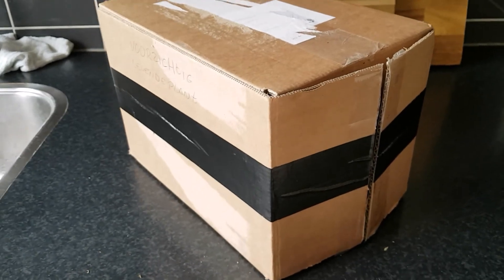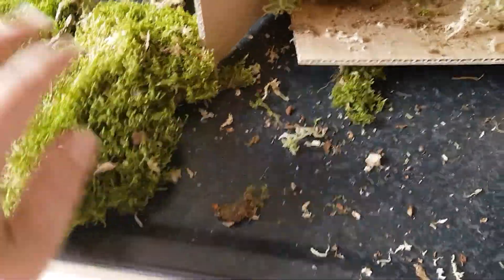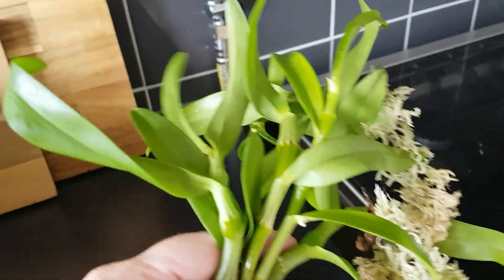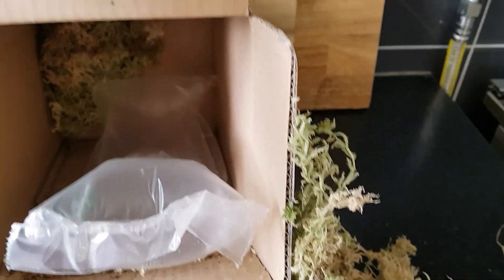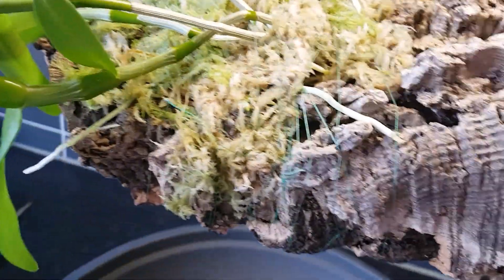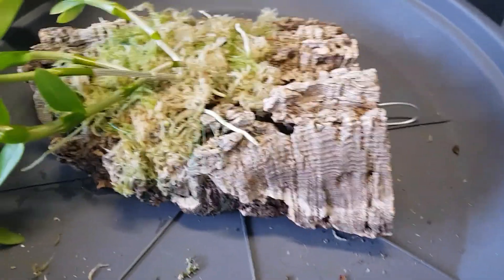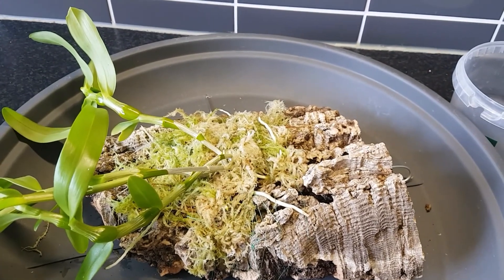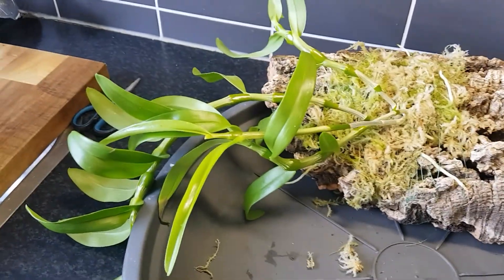Orchid gift from Ynse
what i got from Ynse, and how it look after Mounting.